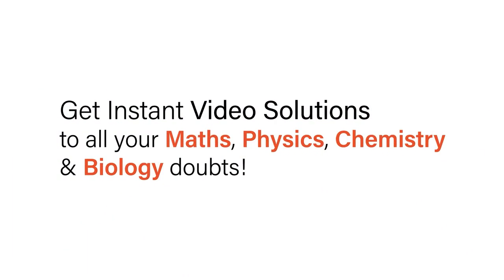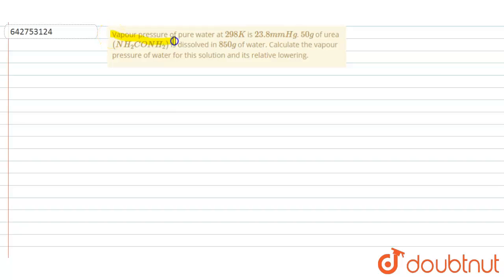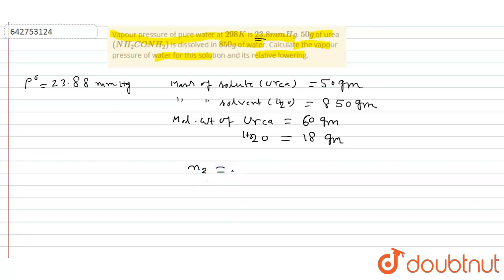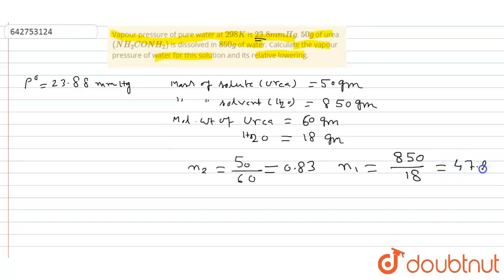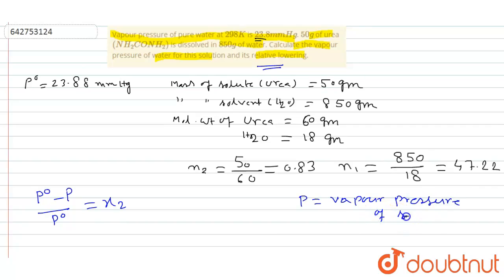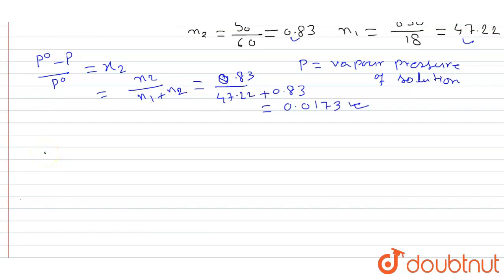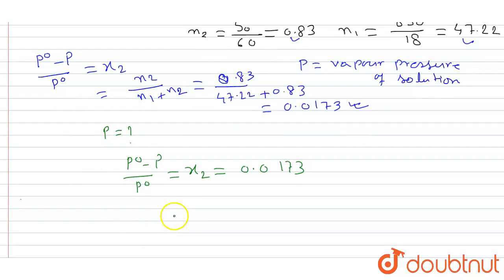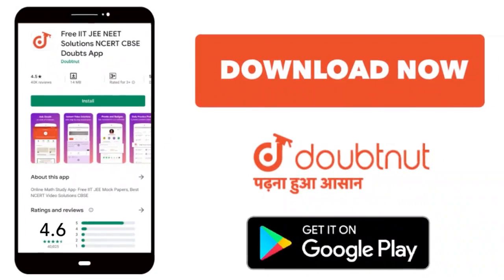Vapour pressure of pure water at 298 K is 23.8 mm Hg. 50g of urea (NH_(2)CONH_(2)) is dissolved...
Vapour pressure of pure water at 298 K  is 23.8 mm Hg. 50g of urea (NH_(2)CONH_(2)) is dissolved in 850g of water. Calculate the vapour pressure of water for this solution and its relative lowering.
Class: 12
Subject: CHEMISTRY
Chapter: SOLUTIONS
Board:NEET

👉 Have Any Query? Ask Us.